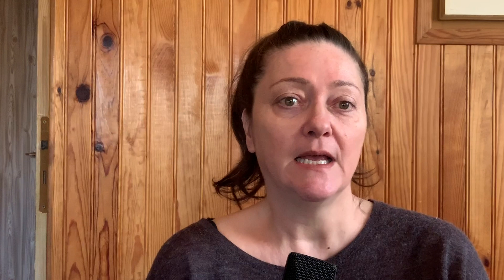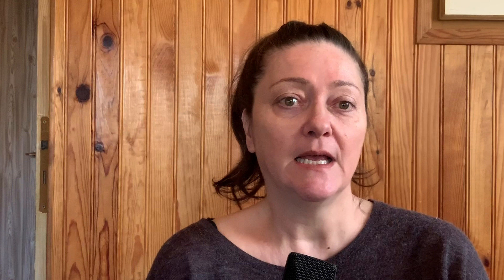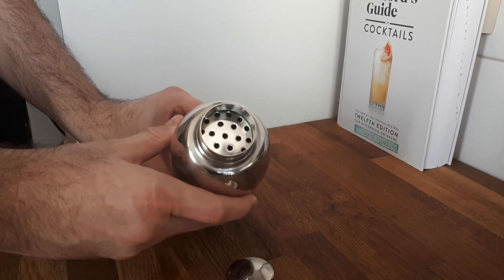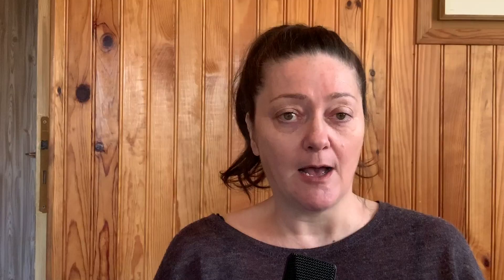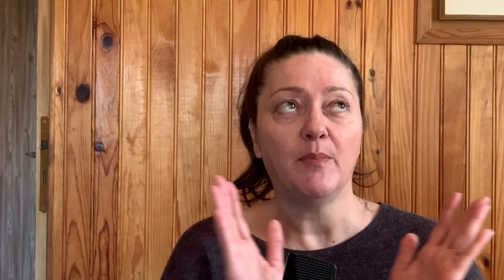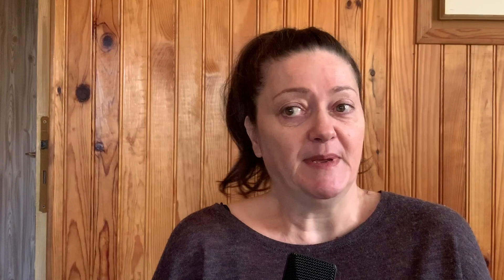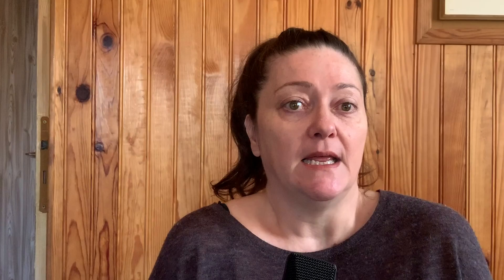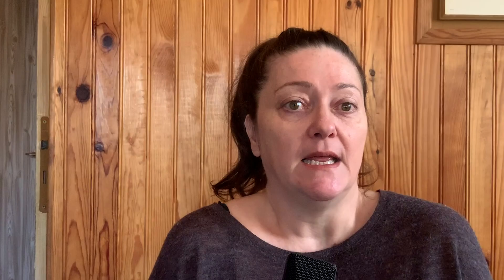How to make cocktails at home? (Ep. 17)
Today we are going to talk to Forest Collins of 52 Martinis about entertaining guests with cocktails at home.

« Le Lab » is where we explore the latest topics and news in whisky, rum and other spirits with industry professionals and our own experts at La Maison du Whisky in Paris.

Every other Friday, discover a new episode with our host, Didier Ghorbanzadeh, who is our Expertise and Education Manager at La Maison du Whisky. He started his career in the wine industry and he is now an expert in whisky, rum and other spirts. In each episode he will guide you through the process of becoming a spirits expert.

If you are in Paris you can visit « Le Lab » at La Maison du Whisky (20 rue d’Anjou Paris 8), near La Madeleine subway station to meet our experts, discover our experimentation space and join one of our masterclasses.

PLEASE DRINK RESPONSIBLY. THIS VIDEO IS INTENDED FOR THOSE OF LEGAL DRINKING AGE. PLEASE DO NOT SHARE WITH ANYONE UNDERAGE.